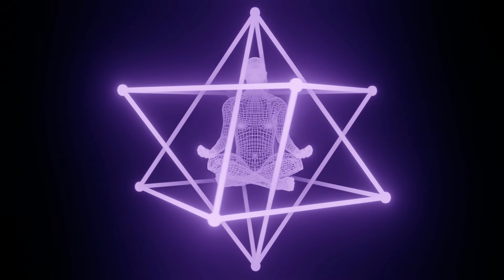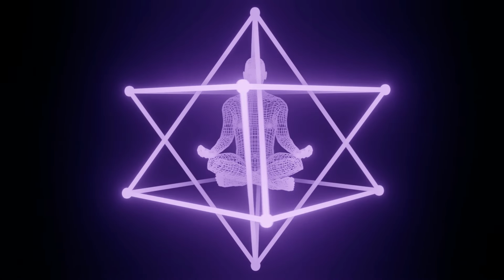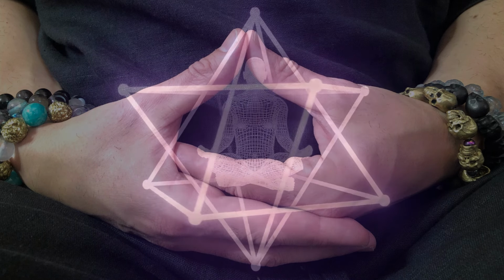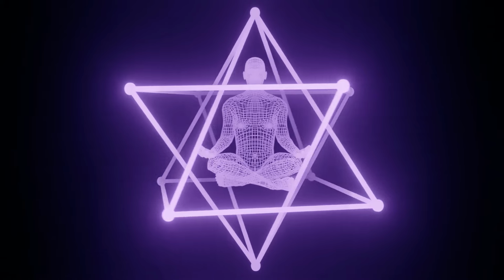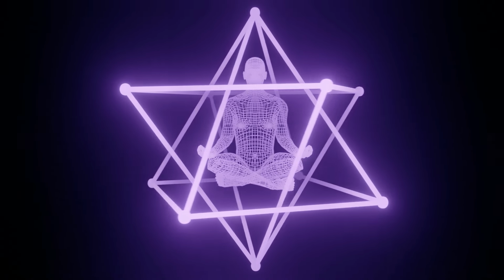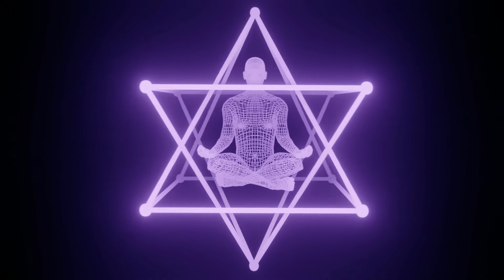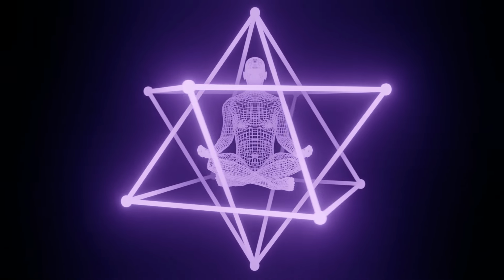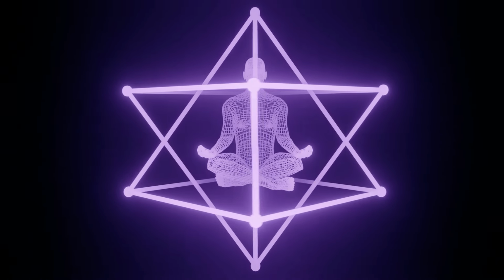GUIDED MERKABA MEDITATION TO AWAKEN MORE MULTIDIMENSIONAL ACCESS (THETA WAVES)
In this video Alexander will teach you step by step how he activated his Merkaba chariot of light. Great transformations are sure to be noticeable and  palpable from sticking with this style of meditation. Flowing grace to you all in the safest most activating container Alexander created for the YouTube community.

or monthly one on one coaching is available by becoming an Ascended Patron